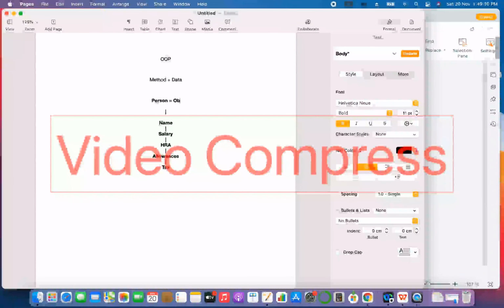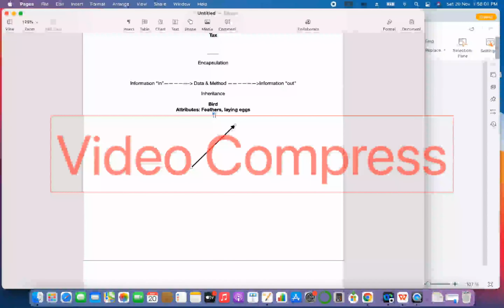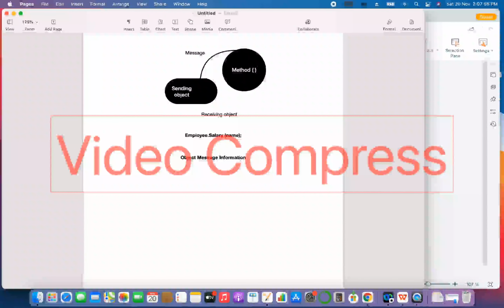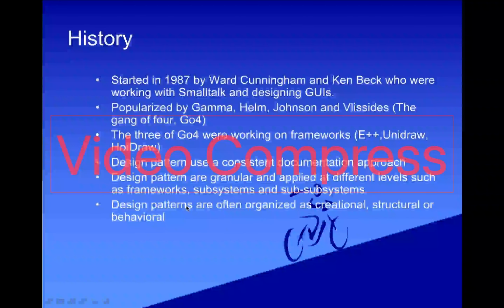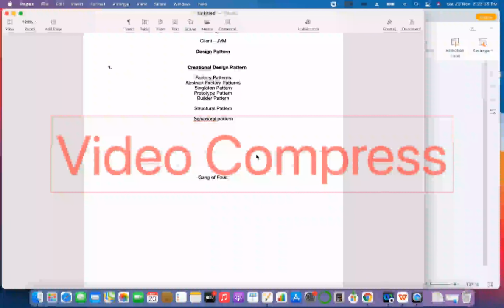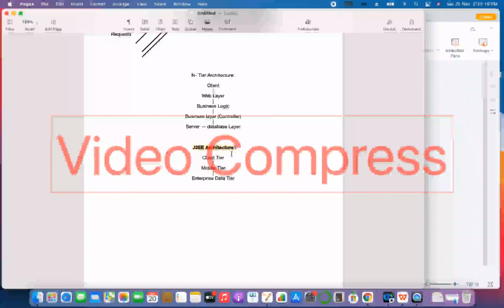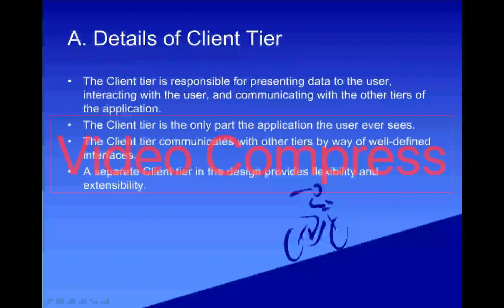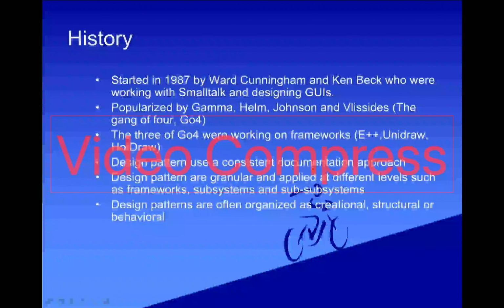Java MVC Tutorial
Java MVC architecture high-level overview.